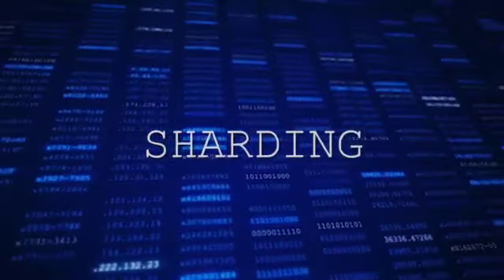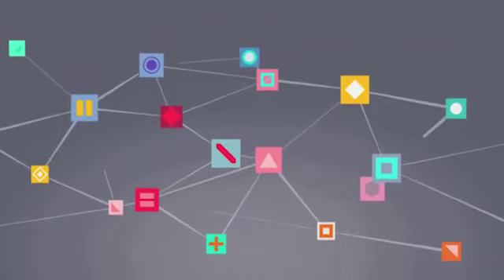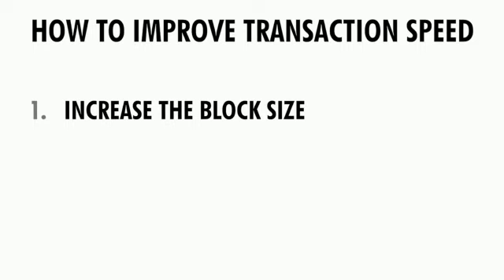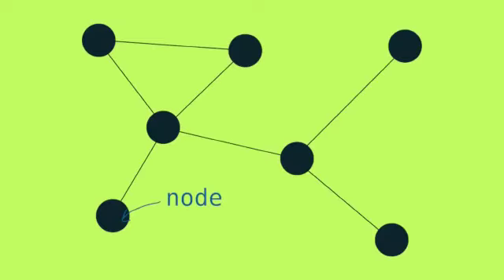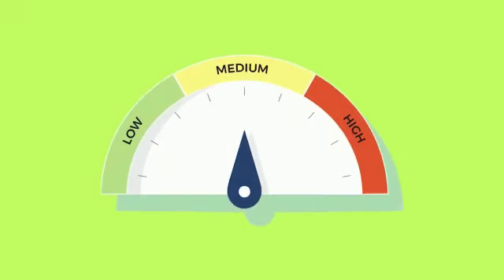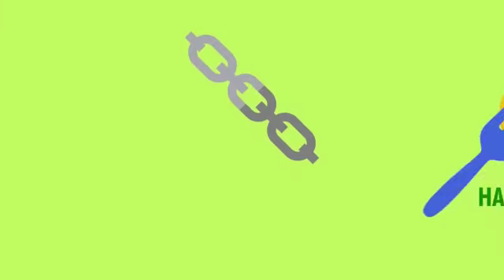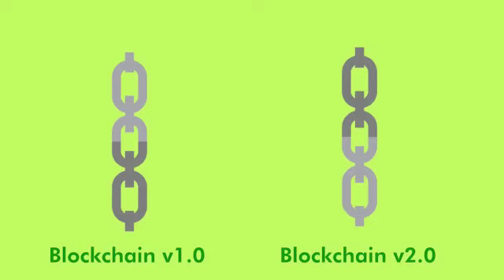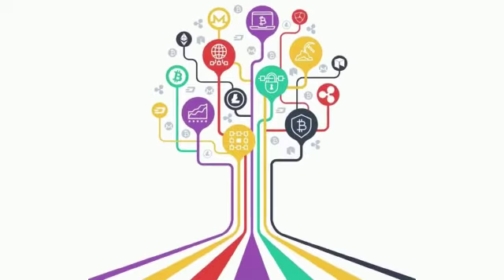AFC Coin - Sharding Explained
Originally, sharding technique from database means partitioning data in a large
database into smaller parts. It is one of the most common ways in centralized systems
to address the scalability problem. For instance,
BigTable and Cassandra are two
examples in the non
blockchain world to be born to solve large throughput issues.
Notably, Ethereum has adopted sharding technology to scale out, and its phase one
development is near completed. However, to adopt sharding on an existing
blockchain is complicated, and it is estimated to have 3 to 4 more years to go before
Ethereum can fully support other fundamental sharding features, such as cross
shard
transactions. The main challenges for sharding include cross
shard transactions,
security issues like single shard take
over, and further scalability issues. There are
also different proposals such as Omni Ledger which claims to reach about 100,000 TPS
by introducing intricate consensus protocols. In some other cases, a user account is
partitioned by introducing sharding; as a result, users may end up having multiple
accounts in order to make transactions with others.
Although